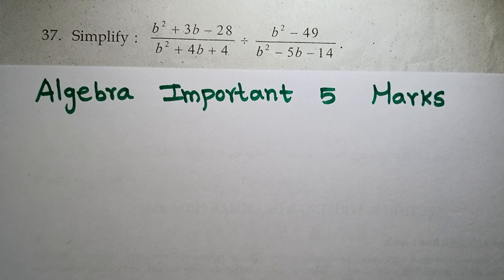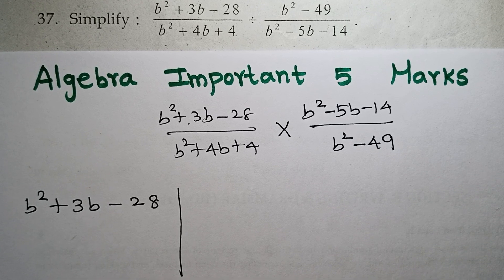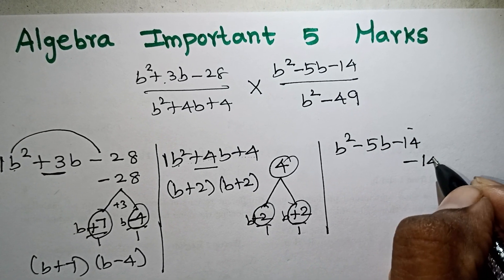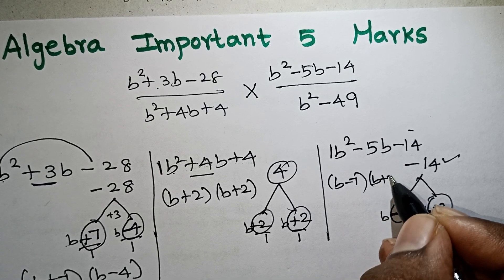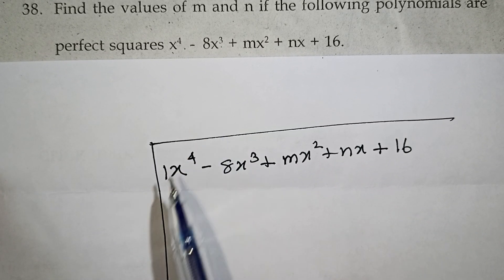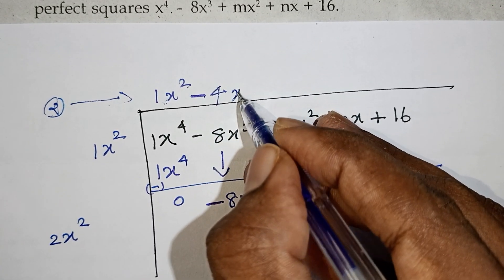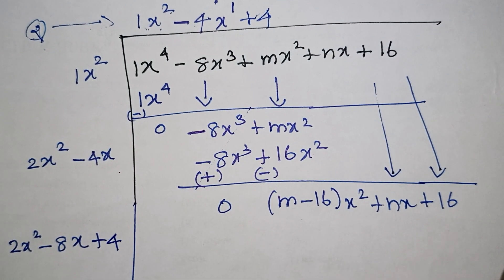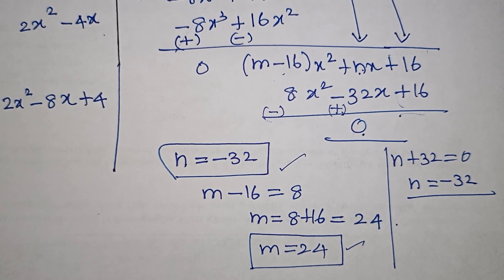TN Class 10 Maths Public Exam Model Question Paper / Algebra Important 5 Marks Questions in Tamil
TN Class 10 Maths Public Exam 2023 Model Question Paper / Algebra Important 5 Marks Questions in Tamil